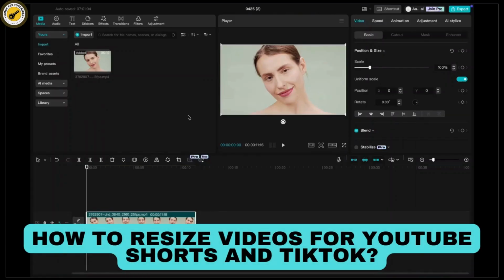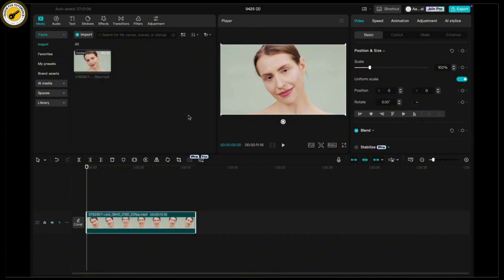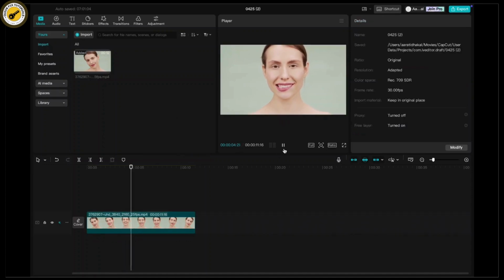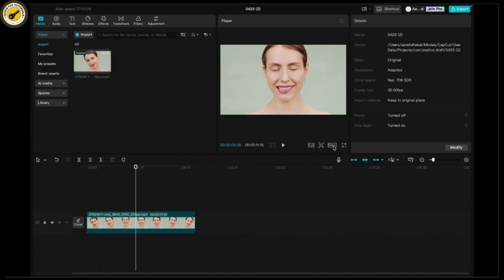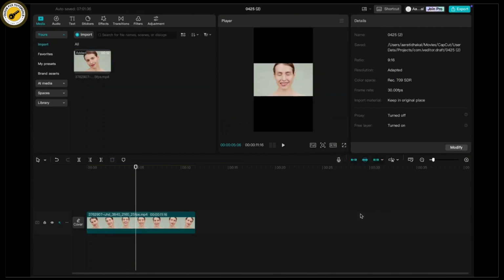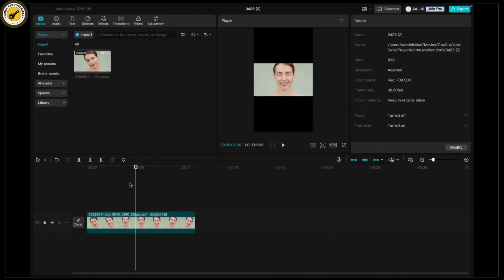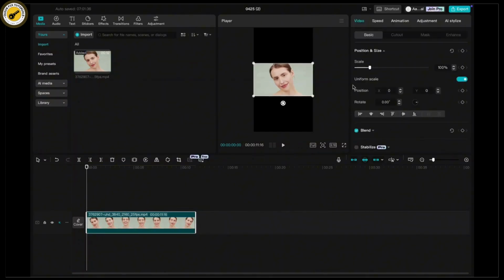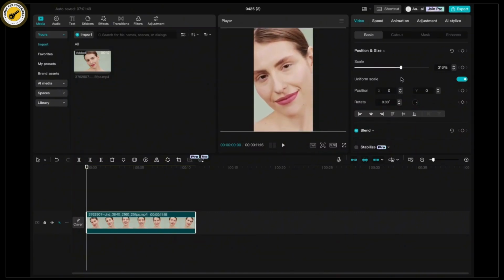How to Resize Videos for YouTube Shorts and TikTok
How to Resize Videos for YouTube Shorts and TikTok (2025)!
Want to create videos that are perfectly sized for YouTube Shorts and TikTok? This video will guide you through the simple steps to resize your videos for both platforms quickly and easily. Whether you're asking, "How do I resize videos for YouTube Shorts?" or "How to fit videos for TikTok?" this tutorial has you covered. Learn how to adjust your video dimensions and aspect ratio to ensure they look great on both platforms. Watch now to start creating stunning content for YouTube Shorts and TikTok!

Timestamps:

00:00 How to Resize Videos for YouTube Shorts and TikTok
00:10 How to Resize Your Videos for TikTok and YouTube Shorts?